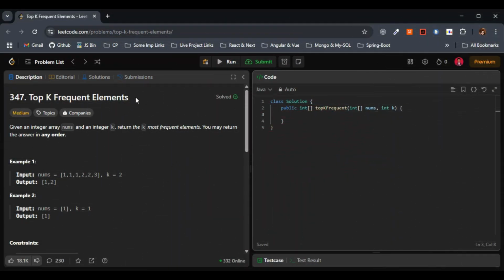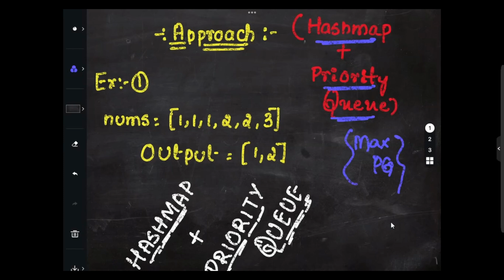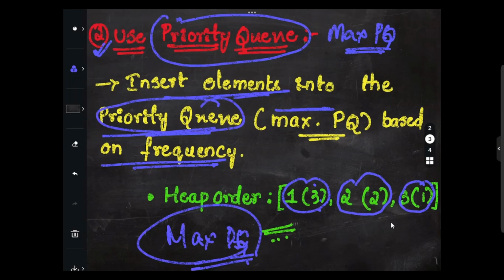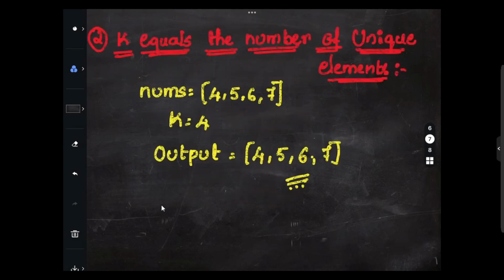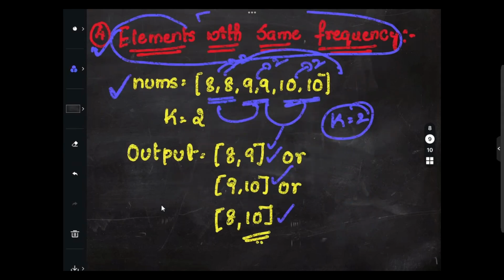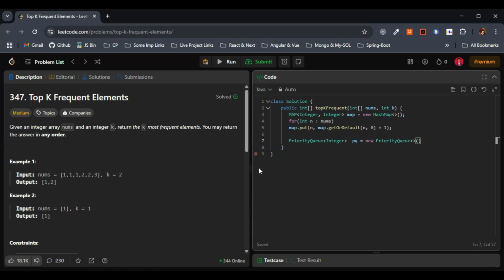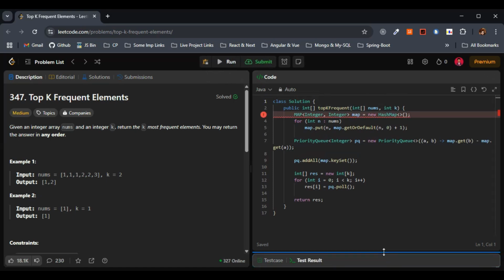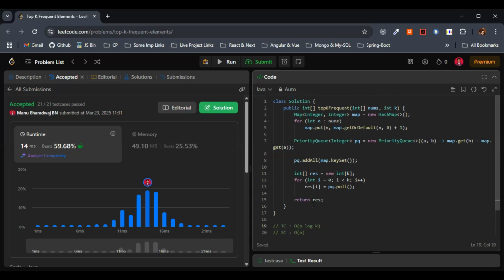5. Leetcode 347. Top K Frequent Elements : JAVA